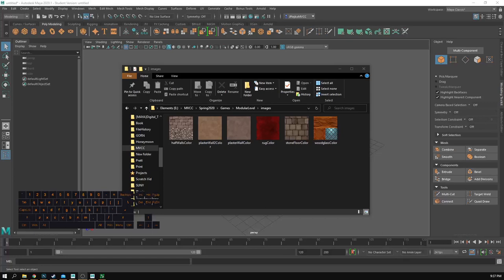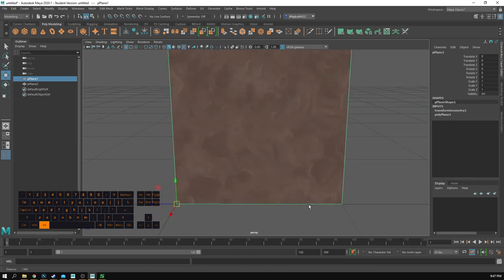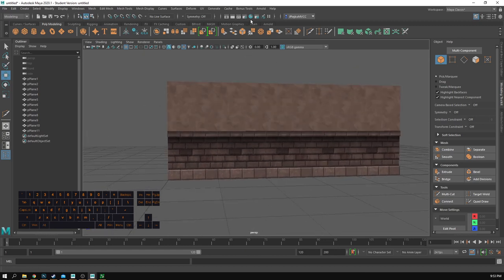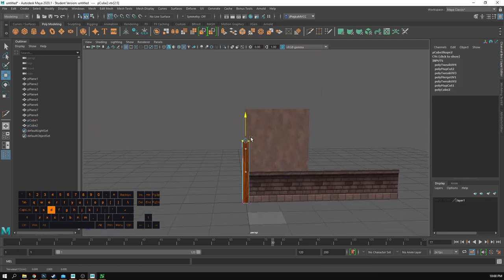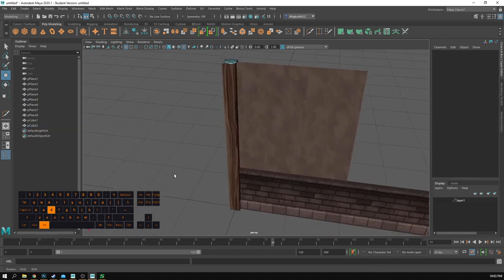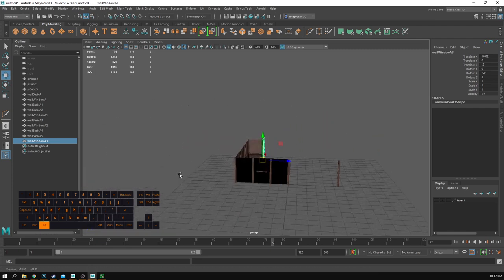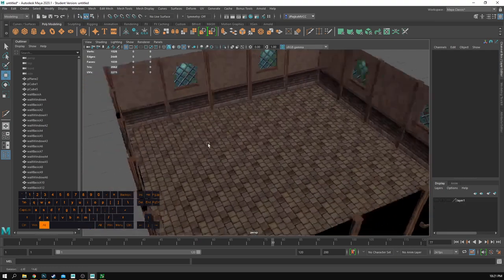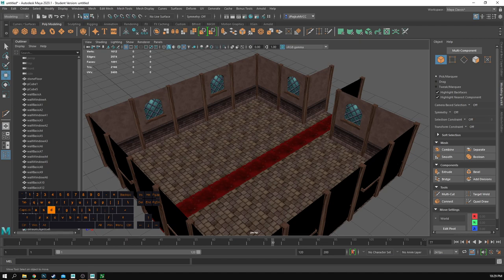Quick Tutorials: Block Out A Modular Level/Scene Using Maya Part 1